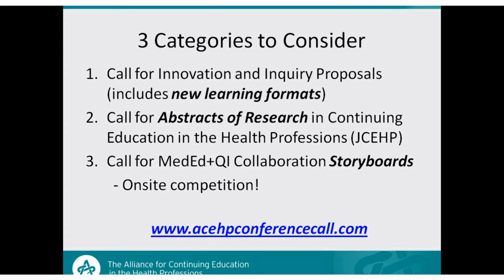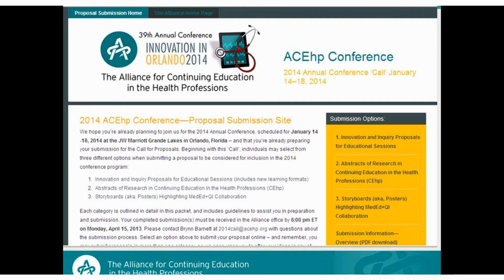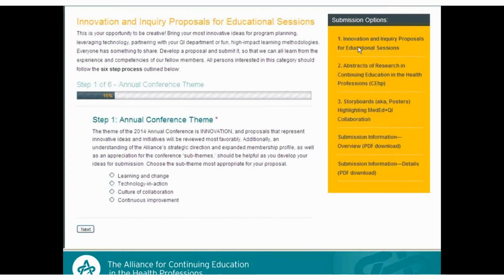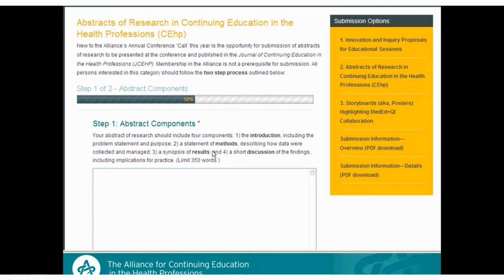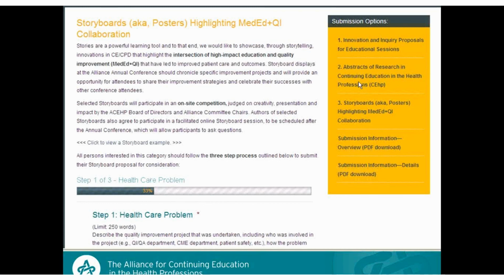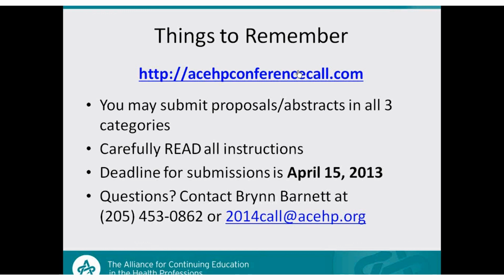2014 Annual Conference - Overview of Call for Proposals, Abstracts & Storyboards